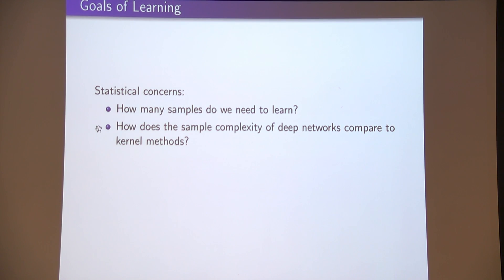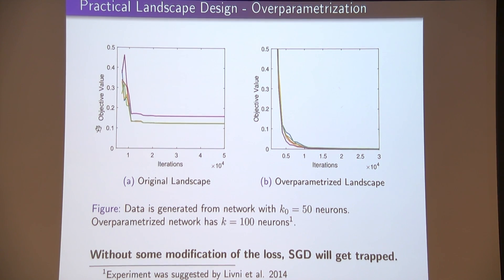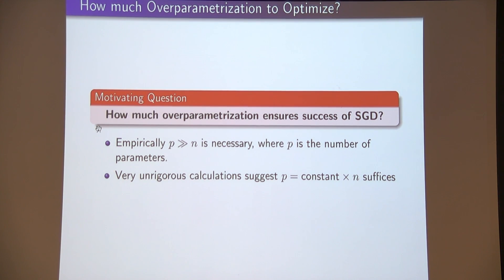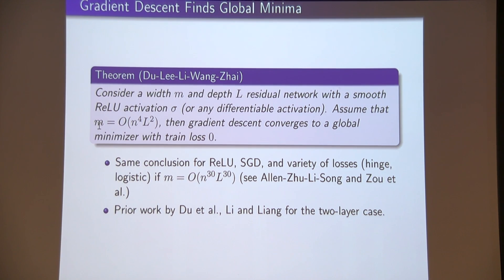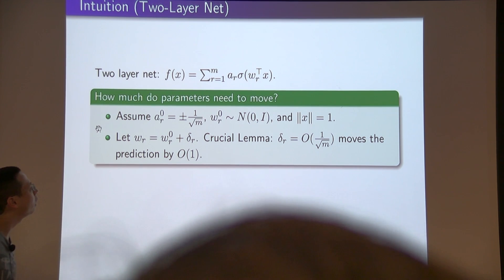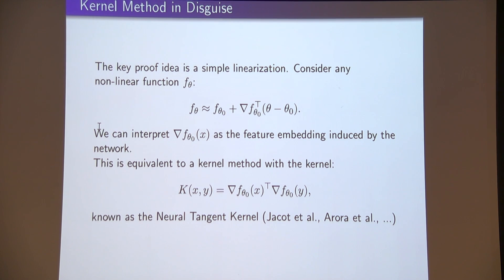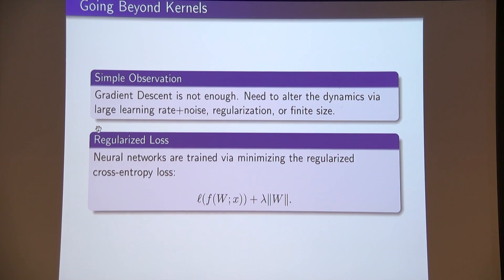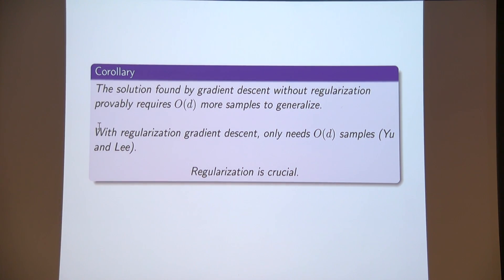Towards building a foundation of deep learning - Jason Lee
Topic: Towards building a foundation of deep learning
Speaker: Jason Lee
Date: October 2, 2019